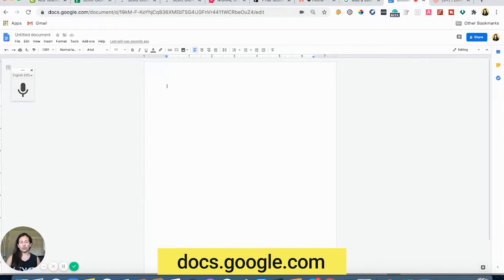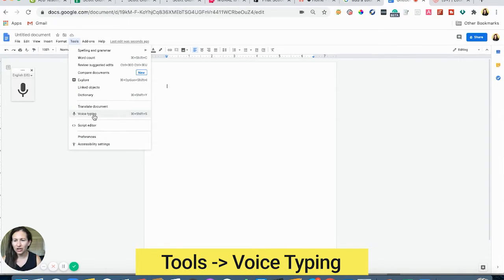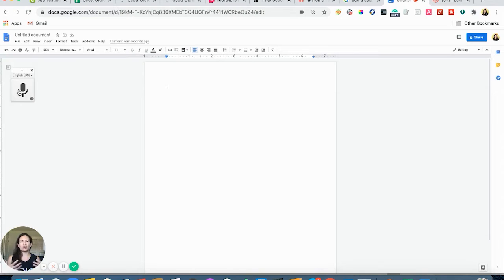Google Voice Typing Tips And Tricks By Caitlin Strempel of Rising Ranks Digital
I'm excited to share with you a simple but effective way to transcribe your video or audio for FREE.

I've been in a situation where I needed an immediate transcription of my video or audio and sought the help of a professional transcriptionist. However, that takes time!

So, I found a way that helped me transcribe my voice into text while I'm speaking. This will save you a ton of time and give you more freedom to do the most important tasks you have to accomplish.

Hi! My name is Caitlin Strempel. I've worked with startups all the way to global brands such as Under Armour, Lexus, and P&G. I advise companies and CEOs to scale to million-dollar months more quickly and effortlessly with my powerful and proprietary formula, the SOUL Marketing Method.

I am the founder of Rising Ranks Digital, an SEO and digital strategy agency that has a 100% success record at getting clients to the top of Google and significantly increasing their bottom line.

I strongly believe that if we champion the success of others that our own success is inevitable!

If you want to learn more about Digital Marketing and how to improve your Google Search Ranking Result.

➡ Watch our Customers Testimonial